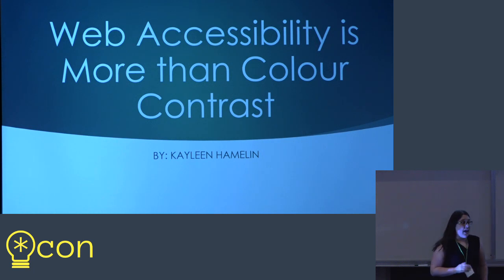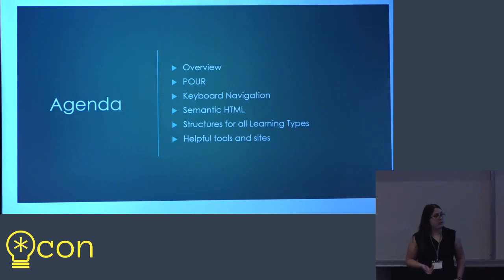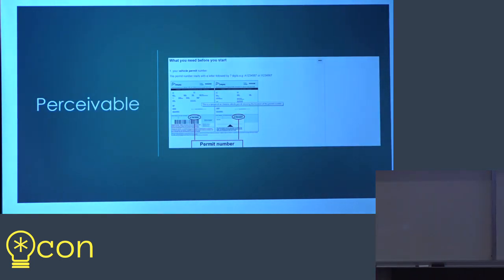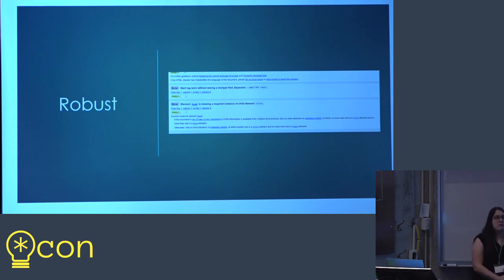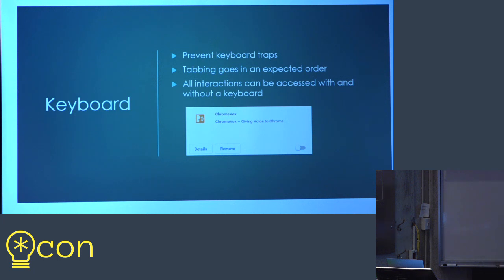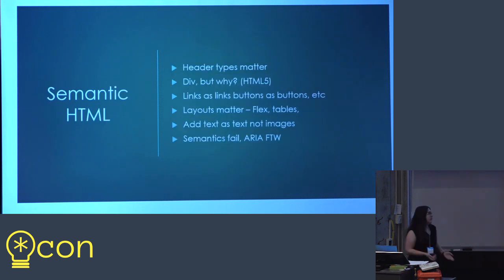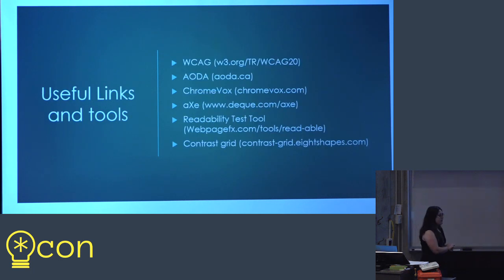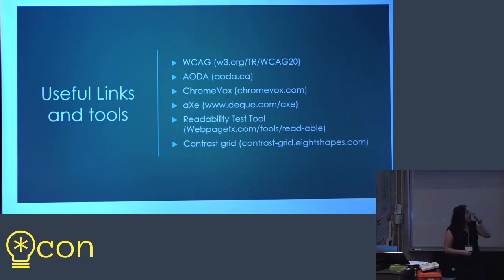Web Accessibility is More than Colour Contrast // Kayleen Hamelin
Web development seems to focus its accessibility concerns around colour contrast for fonts. Making a site accessible for all individuals is so much more. In this talk you’ll hear the following accessibility items:

POUR (perceivable, operable, understandable, and robust.)
Keyboard navigable
Screen Reader friendly using semantic HTML
Structures for all learning types
Some helpful tools and sites
This talk is of interest because in Ontario by Jan 1 2021 it is required for sites to be WCAG AA compliant.

*Note: This is not an in depth talk on all that’s required